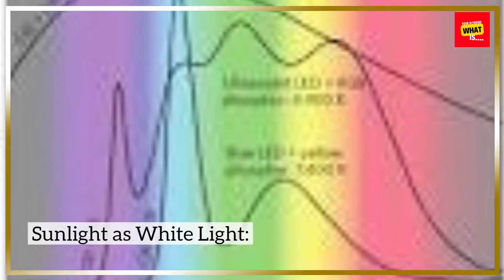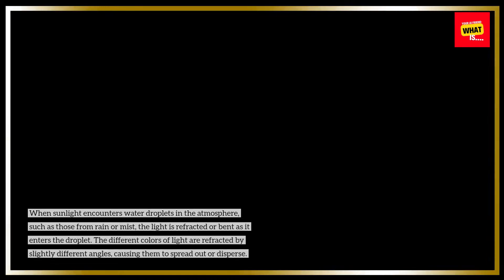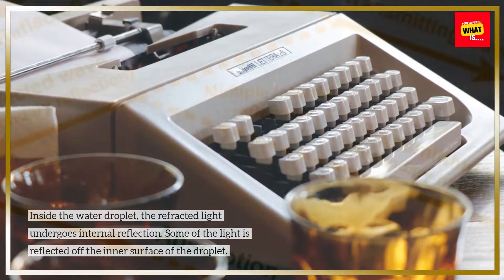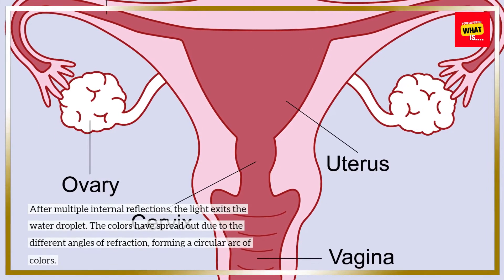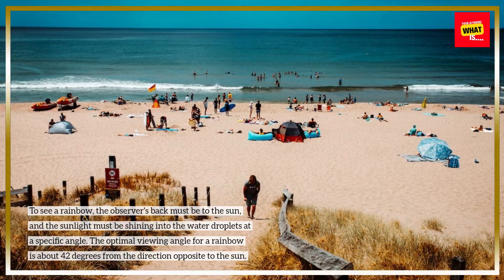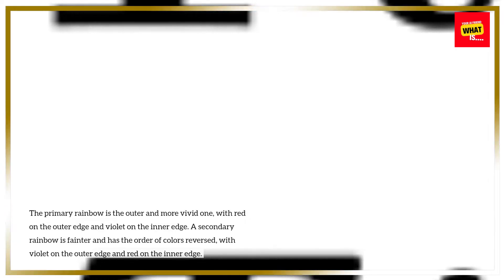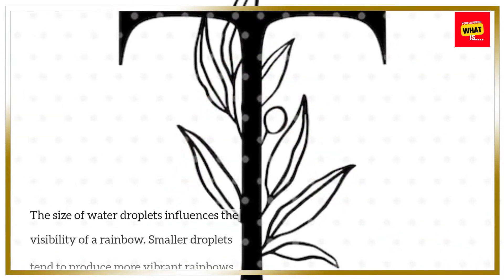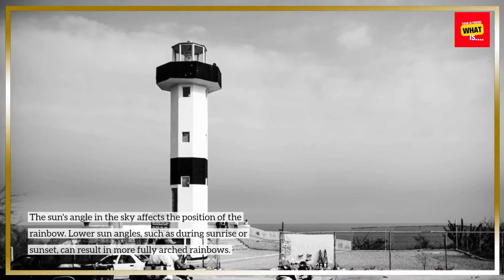What is a Rainbow and How Does It Form?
Uncover the science behind rainbows and how these vibrant arcs of color form in the sky. Explore the atmospheric conditions that create this natural phenomenon.